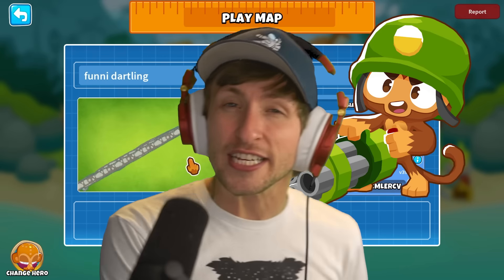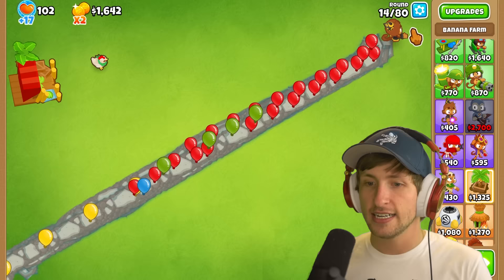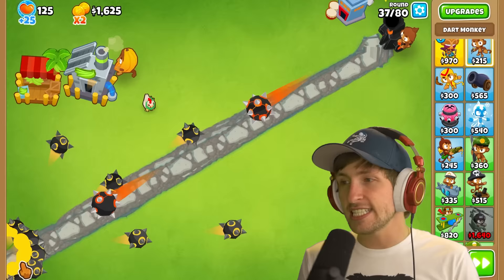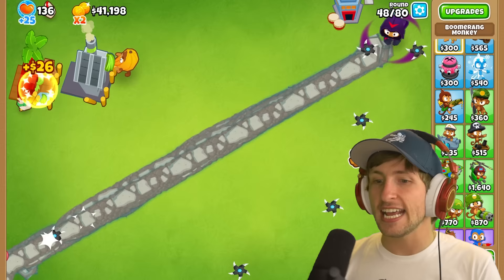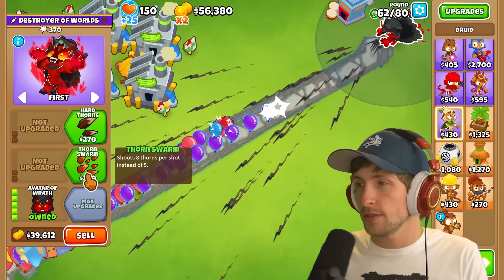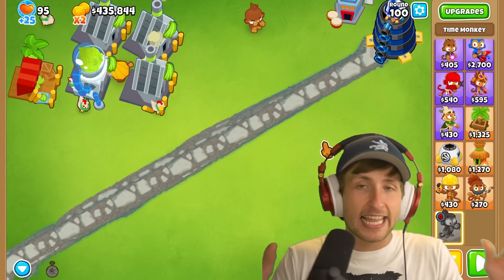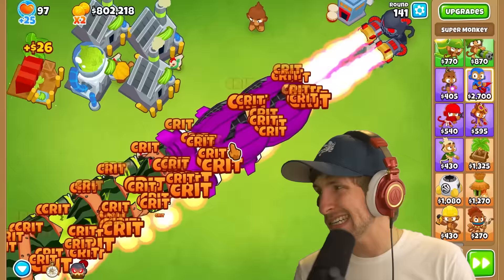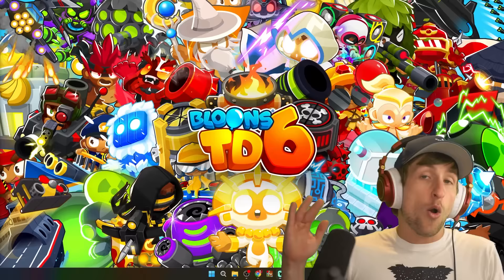EVERY Monkey = Dartling Gunner!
Today we're turning all towers into the Dartling Gunner! Dartling Gunner is an awesome Bloons TD 6 tower that shoots at your mouse, across the whole screen and it has a fast attack speed. This mod changes all towers into a dartling gunner. We're also using a custom BTD 6 map which is a straight path. If you want to see more mods and hacks in BTD 6 let me know down below!
MERCHANDISE!